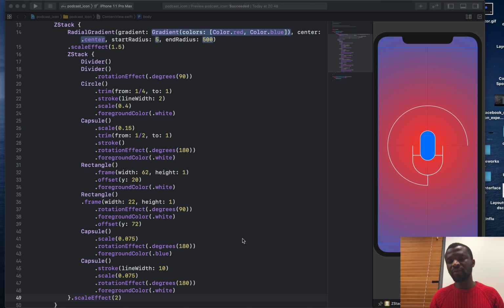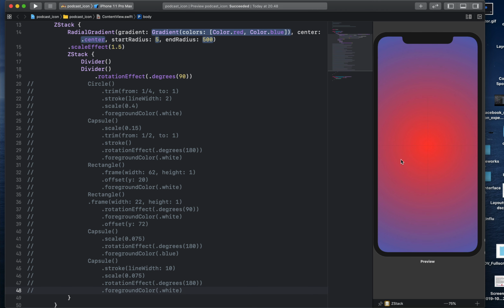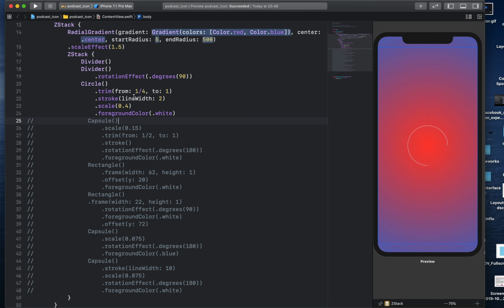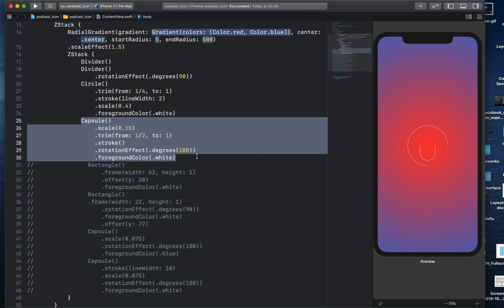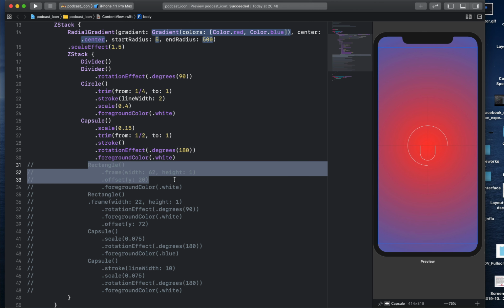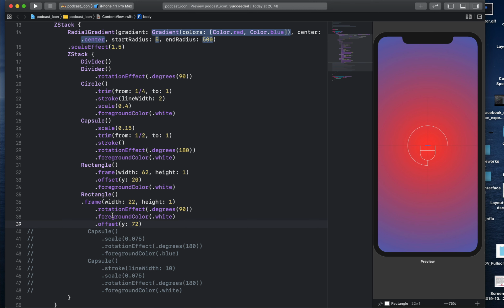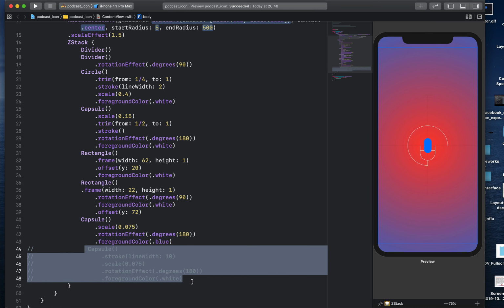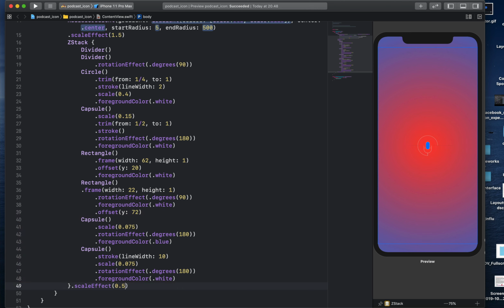SwiftUI - Drawing Beautifully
Let's learn how to use basic shapes in SwiftUI to draw beautifully. We are going to draw a clean and crisp podcast icon.